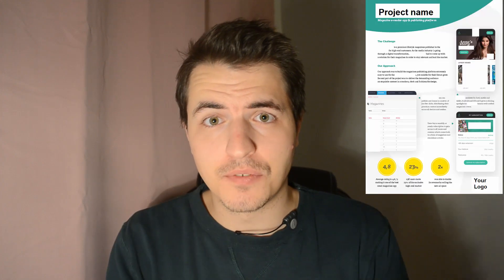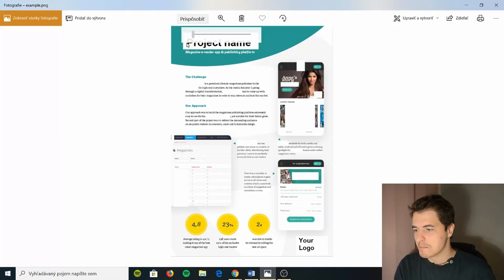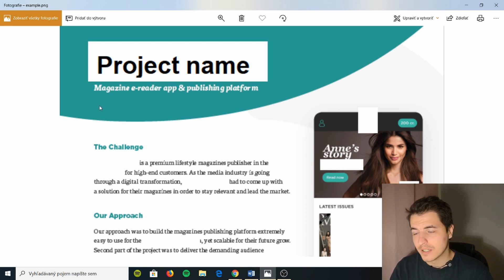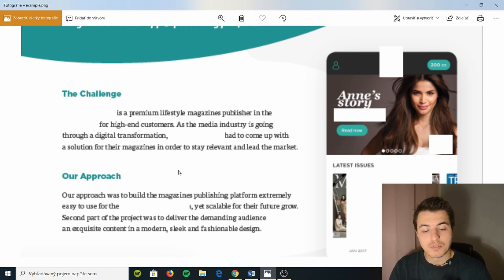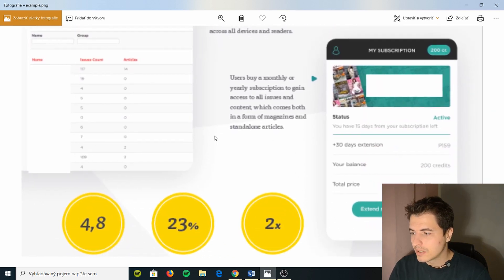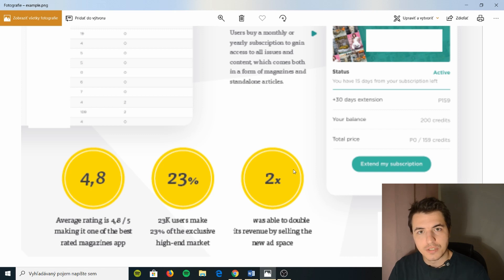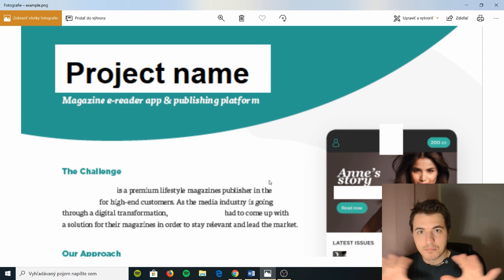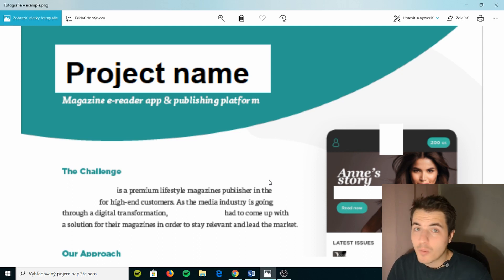Software House - How to write a case study (mobile app example)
In this video, I'm sharing with you our framework for writing case studies for our clients who are usually software houses.